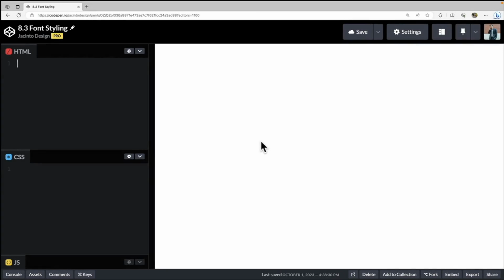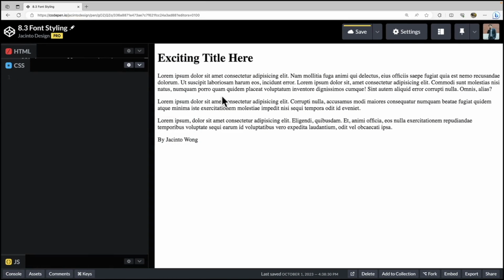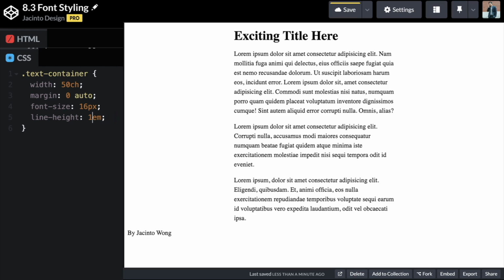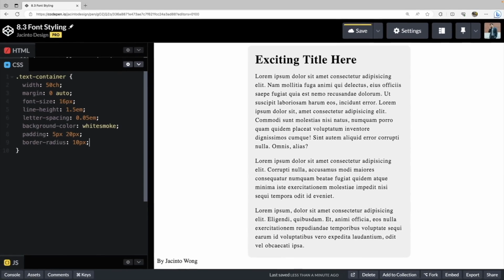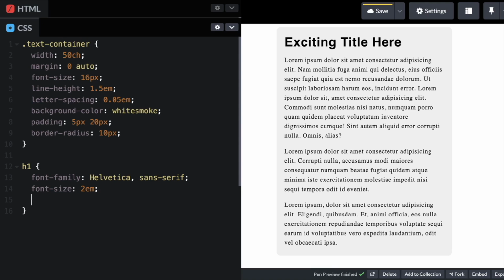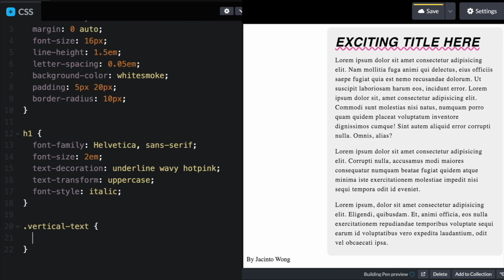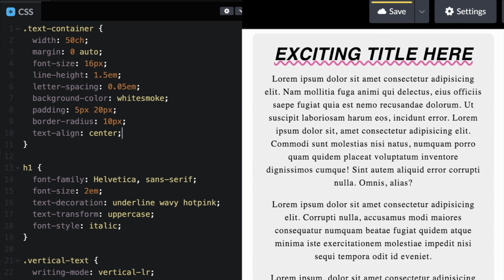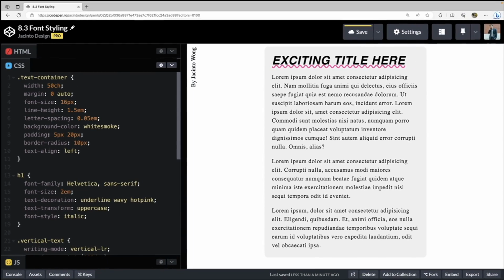CSS Tutorial: Styling Text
Come join 1,000s of Developers and other tech professionals learning the most in-demand tech skills (including CSS!) at Zero To Mastery

Hey there 👋! Was this CSS tutorial from Jacinto helpful? Want more like it?

The more likes and comments, the more CSS content we'll release and create ⬇️

💥 Who is Jacinto's CSS Bootcamp course for?

◾ Anyone who feels like they can't build amazing CSS projects on their own
◾ Anyone who wants to become a full-time Web Developer or a freelance Web Developer
◾ Developers and Designers who know the basics of CSS but want to deepen their knowledge and improve their skills
◾ Programmers who want to learn frontend web development
◾ Anyone who needs to add more projects to their portfolio or resume
◾ Aspiring and experienced web developers looking to master styling and layout techniques
◾ Mobile app developers utilizing CSS for web views or CSS-like languages in apps

Graduates of Zero To Mastery are now working at Google, Tesla, NVIDIA, Amazon, Apple, IBM, JP Morgan, Meta, NASA, Shopify + other top companies. Many are also working as top-rated Freelancers getting paid $1,000s while working remotely around the world.